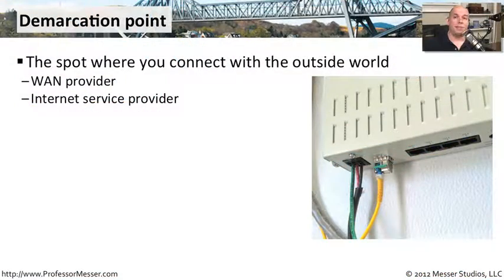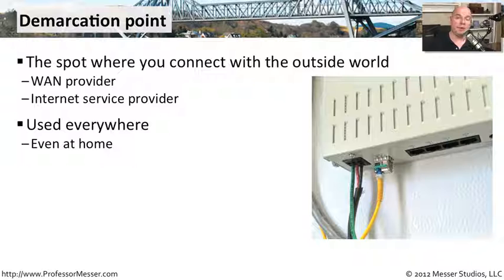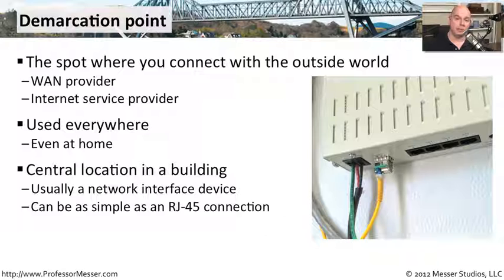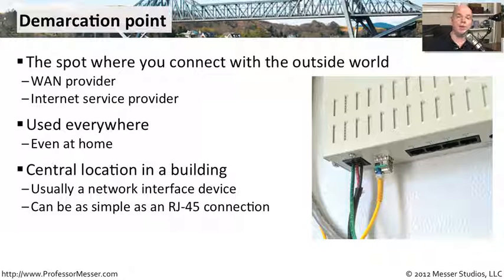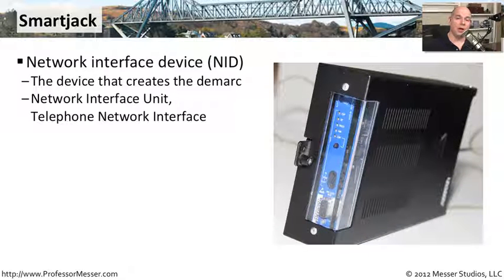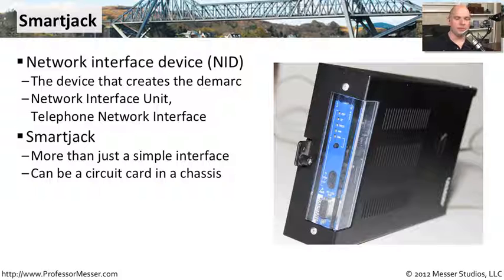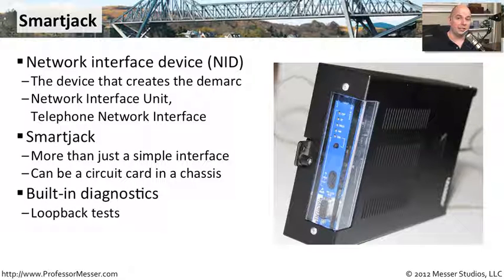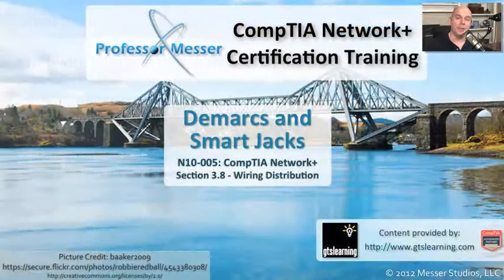Demarc and Smart Jacks - CompTIA Network+ N10-005: 3.8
Almost every network has a network connection to an outside service provider. In this video, you'll learn about the significance of the demarcation point and how some network providers include "smart jacks" as part of their demarc.